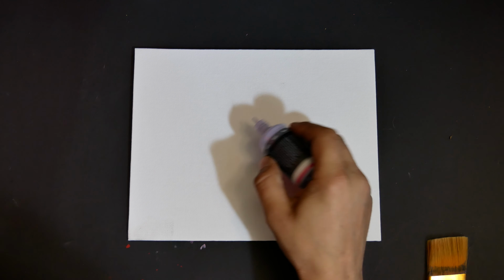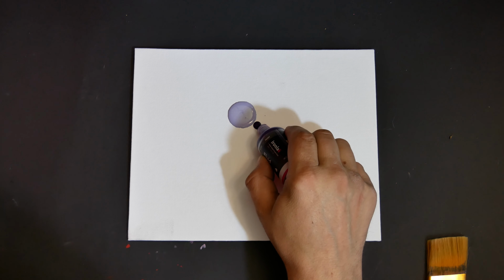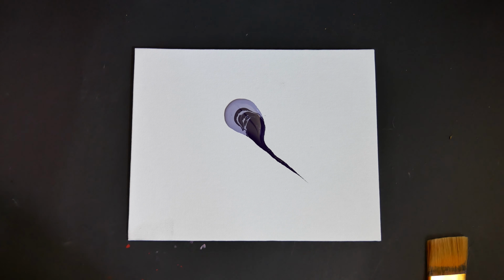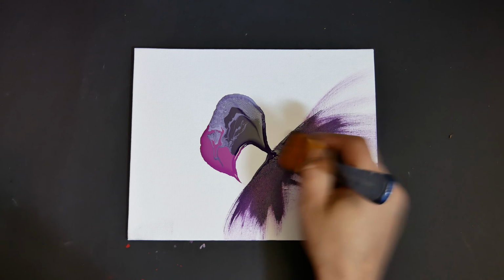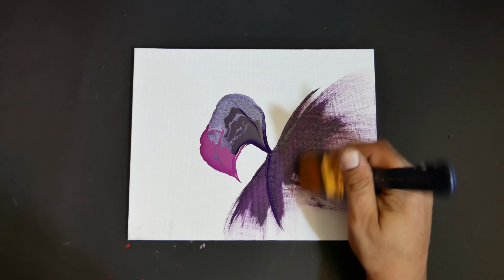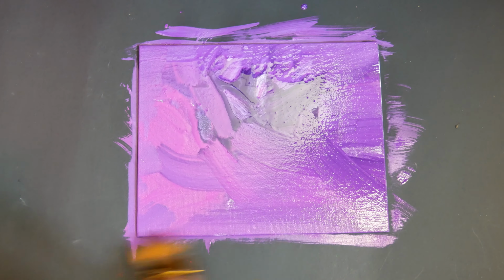Watch This Piece Transform Over and Over Again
Burning Bear Tshirt